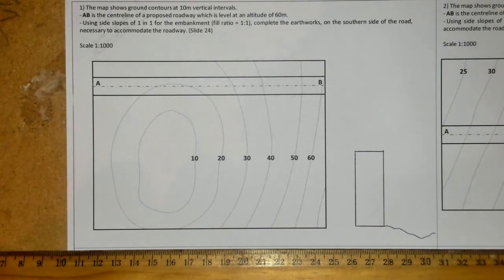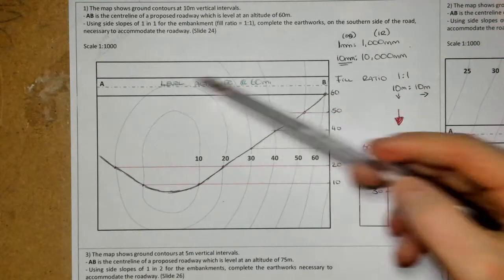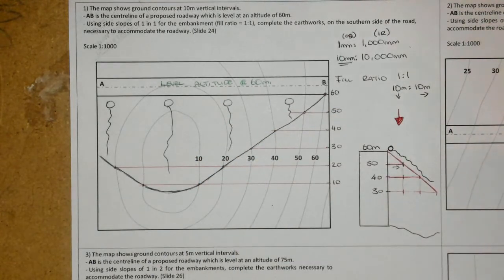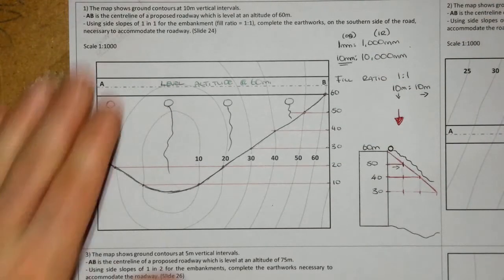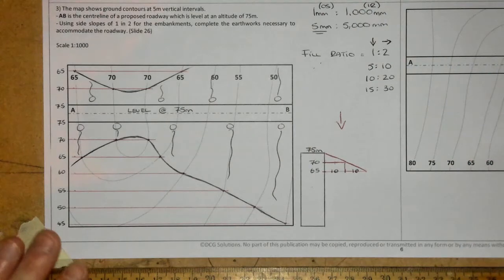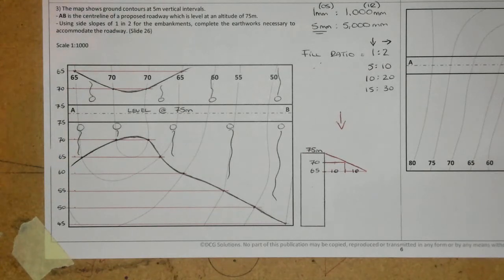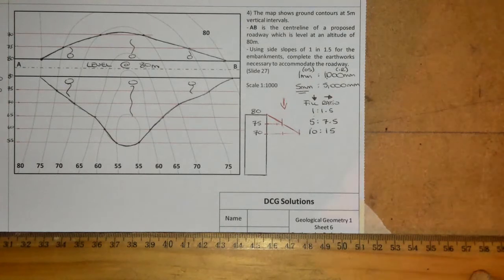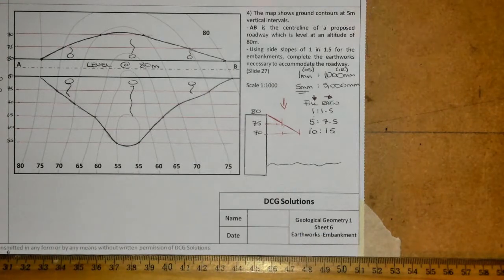DCG Road Geometry (Embankments/Fills on Level Road)